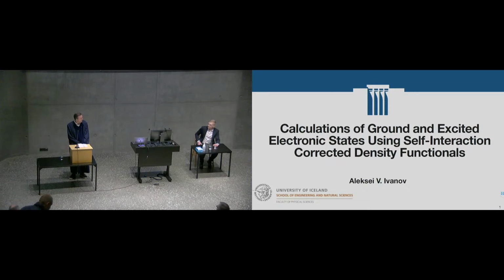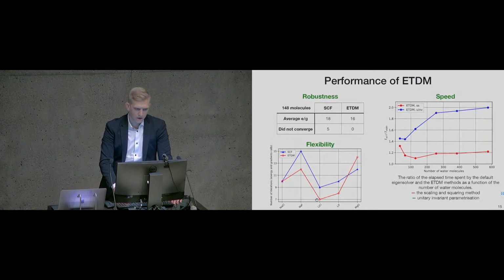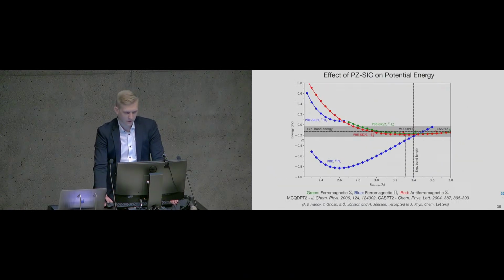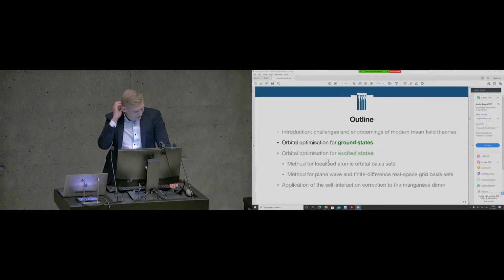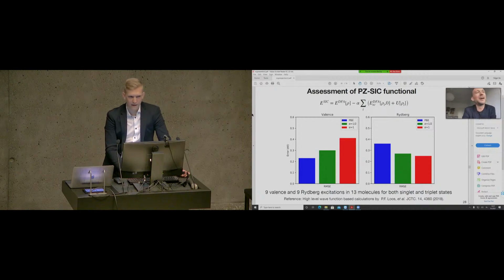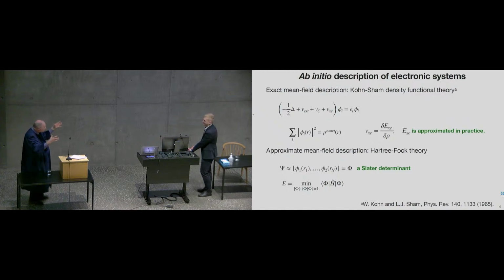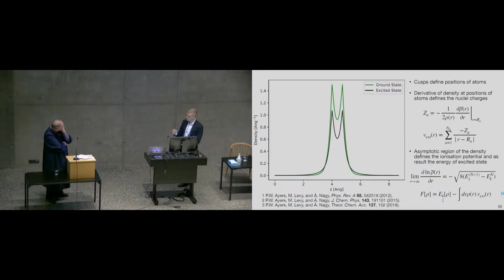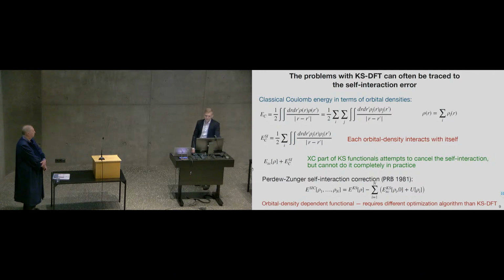Doktorsvörn í efnafræði - Aleksei V. Ivanov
Doktorsefni: Aleksei V. Ivanov

Heiti ritgerðar: Útreikningar á orkulágum og örvuðum rafeindaástöndum með orkufellum leiðréttum fyrir sjálfsvíxlverkun (Calculations of Ground and Excited Electronic States Using Self-Interaction Corrected Density Functionals)

Andmælendur: Dr. Thomas Olsen, dósent við Eðlisfræðideild Tækniháskóla Danmerkur (DTU)
Dr. Andrei Manolescu, prófessor við Verkfræðideild Háskólans í Reykjavík

Leiðbeinandi: Dr. Hannes Jónsson, prófessor við Raunvísindadeild Háskóla Íslands

Einnig í doktorsnefnd:
Dr. Egill Skúlason, prófessor við Iðnaðarverkfræði-, vélaverkfræði- og tölvunarfræðideild Háskóla Íslands
Dr. Elvar Örn Jónsson, sérfræðingur á Raunvísindastofnun Háskólans

Doktorsvörn stýrir: Dr. Einar Örn Sveinbjörnsson, prófessor og deildarforseti Raunvísindadeildar Háskóla Íslands

Ágrip

Aðferðir til að reikna út orkulág og örvuð rafeindaástönd með beinni bestun hafa verið þróaðar, bæði fyrir felli háð heildarrafeindaþéttni, sem og almennari felli háð þéttni svigrúmanna. Aðferðirnar hafa verið þróaðar fyrir ýmsar gerðir grunna svo sem staðbundin atómsvigrúm, planbylgjur og grind í raunrúminu. Þær hafa verið innleiddar með 'projector-augmented-wave' aðferðinni til að lýsa áhrifum innri rafeinda atómanna. Beina bestunin reynist vera áreiðanlegri og hraðvirkari en þær aðferðir sem áður hafa verið notaðar bæði hvað varðar reikninga á grunnástöndum, sem og örvuðum ástöndum. Áhrif sjálfsvíxlverkunarleiðréttingar Perdews og Zungers (PZ-SIC) á útkomu reikninganna hafa einnig verið könnuð og niðurstöðurnar bornar saman við almennu stigulnálgunina (GGA). PZ-SIC leiðréttingin reynist bæta kerfisbundið útreiknaða sundrunarorku sameinda sem og jónunarorku og einnig orkugeil einangrara, en þarf að skalast niður í helming. Reikningar á eiginleikum kerfa með hliðarmálmatóm geta batnað sérlega mikið með PZ-SIC leiðréttingunni og þar er Mn tvennan sérlega afgerandi tilfelli þar sem reikningar með PZ-SIC gefa mjög góða niðurstöðu á sama tíma og GGA gefur verulega rangar niðurstöður. Hins vegar hefur PZ-SIC ekki mikil áhrif á útreiknaða örvunarorku lítilla lífrænna sameinda þar eð leiðréttingin á grunn- og örvaða ástandinu styttist þar að miklu leyti út. Sú skilvirka innsetning á PZ-SIC sem er fram sett hér opnar leiðina fyrir þróun á nákvæmari fellum háðum svigrúmaþéttni.

Um doktorsefnið

Aleksei Ivanov fæddist í Belarus árið 1992 og ólst upp á Kamchatka-skaganum, austast í Rússlandi. Fyrir háskólanámið fluttist hann þvert yfir landið og nam kennilega eðlisfræði við Ríkisháskólann í St. Petersburg. Hann lauk þaðan BS-prófi og síðar MS-gráðu en rannsóknaverkefnið var unnið í náinni samvinnu við Hannes Jónsson, prófessor við Raunvísindadeild. Sú samvinna leiddi til doktorsnáms við Háskóla Íslands þar sem rannsóknaverkefnið hefur verið þróun aðferða til að reikna út grunn- og örvuð rafeindaástönd með orkufellum þar sem gerð hefur verið leiðrétting fyrir sjálfsvíxlverkun.